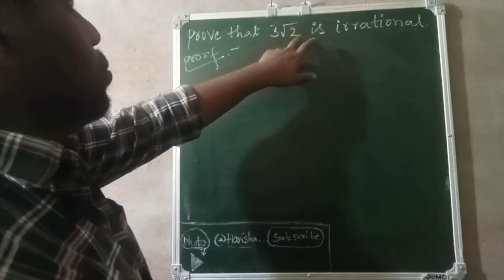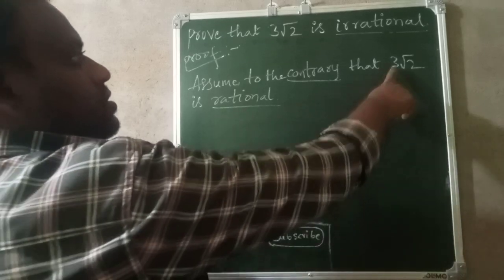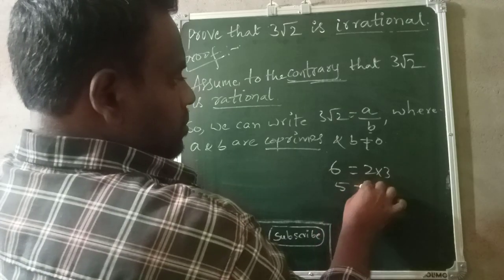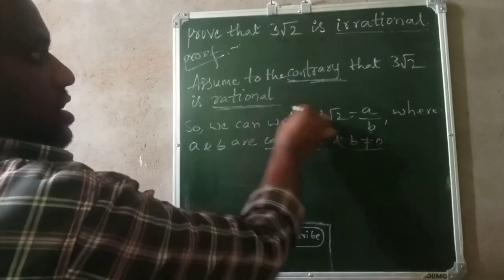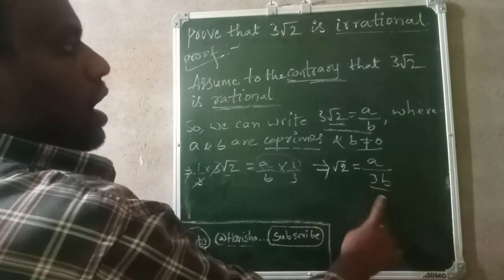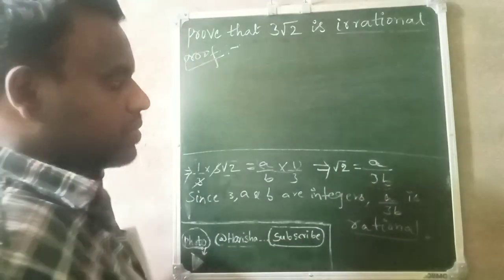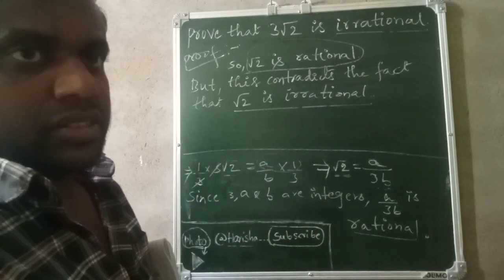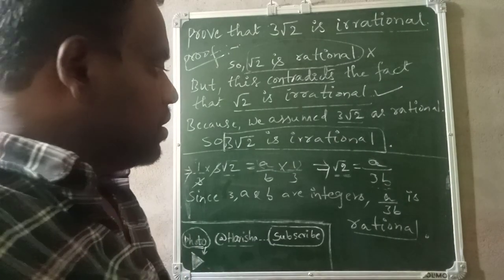Prove that 3√2 is an irrational number | maths